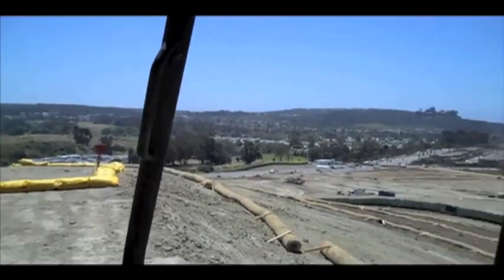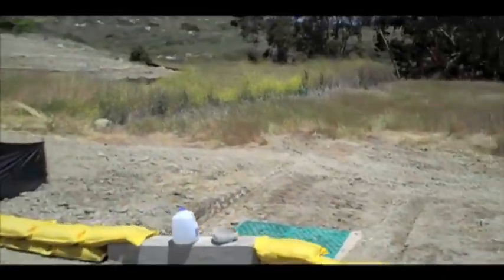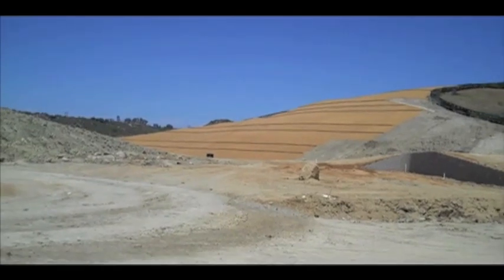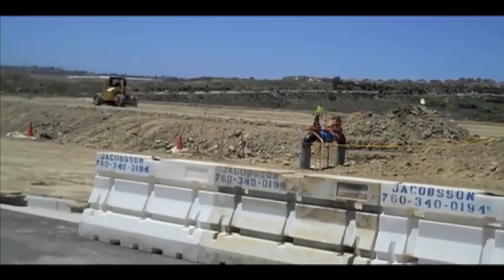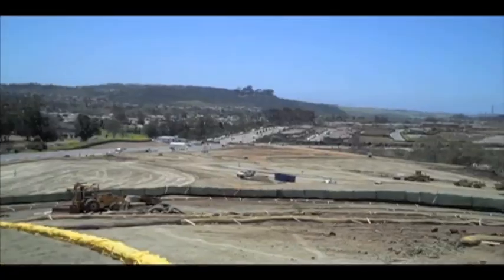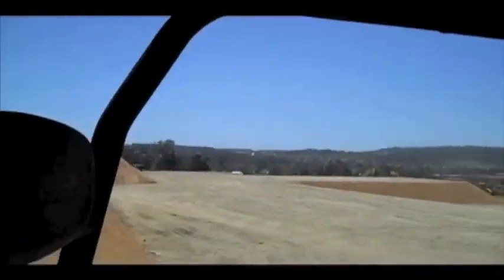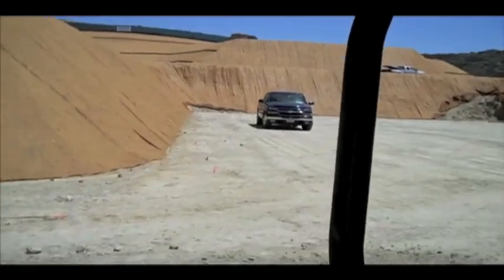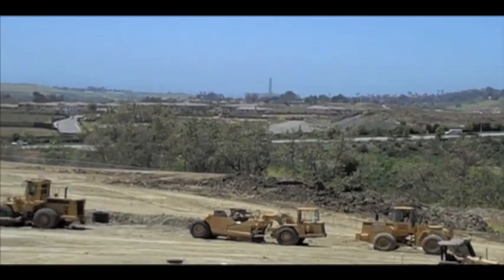Sage Creek High School Construction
This video contains footage of a campus tour from April 2011.  Sage Creek High School is scheduled to open in fall 2013.